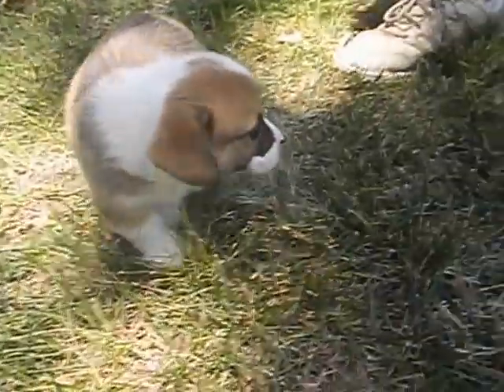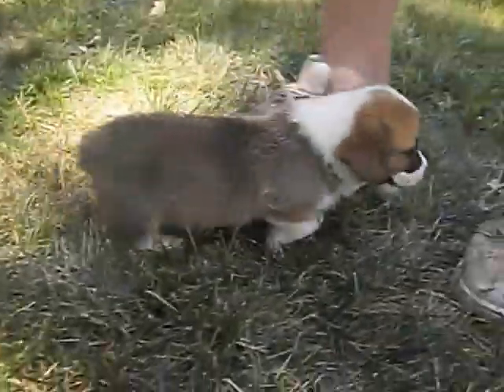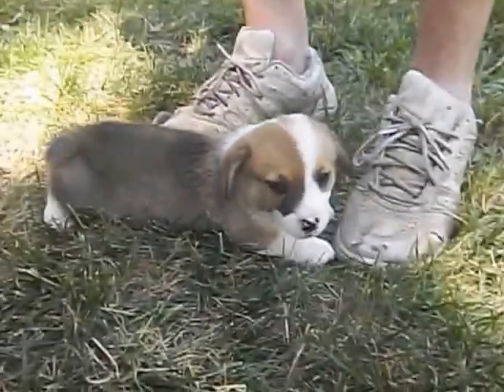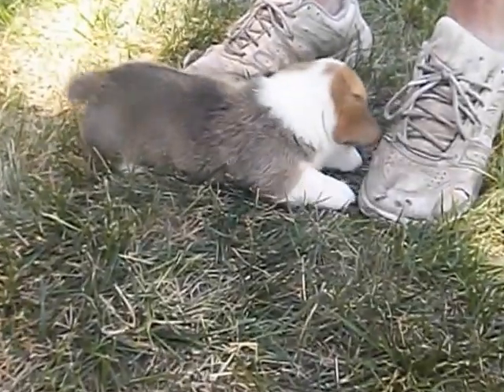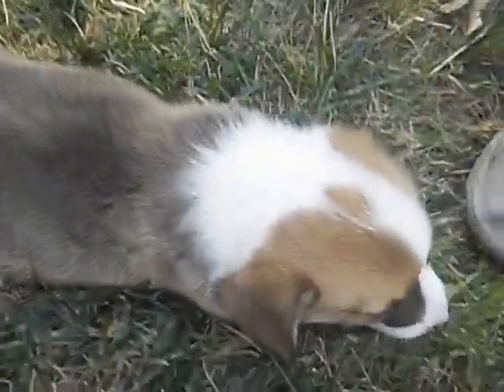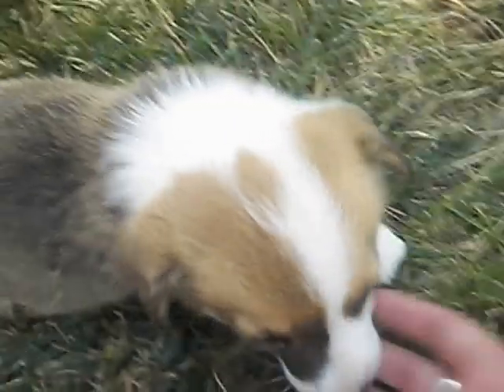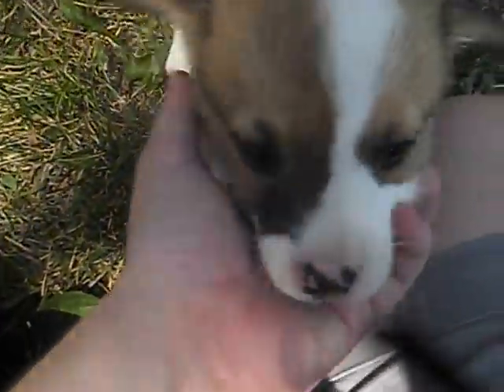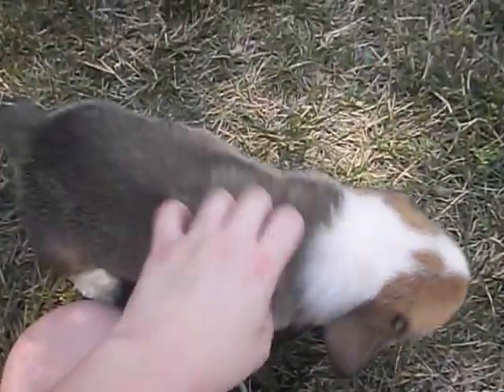Ziggy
This is Ziggy, he is a Red and White male! He was born June 9th and will be available August 4th! He has a beautiful white strip down his face that goes all the way back to his amazing fairy saddle! He has nice white gloves and a bold white chest! He is show quality! He is $750.00 and can be shipped anywhere in the United States!